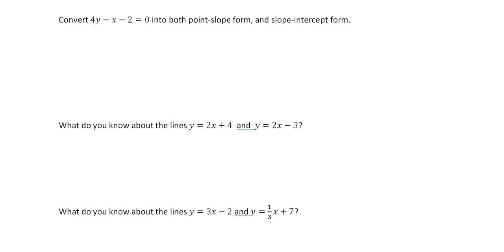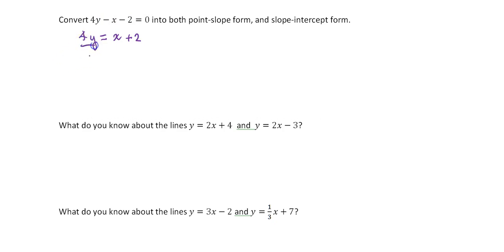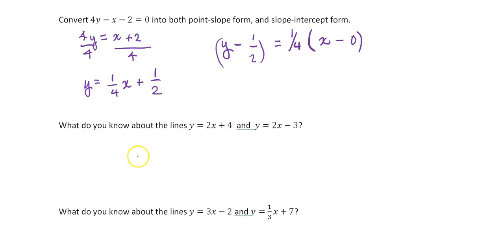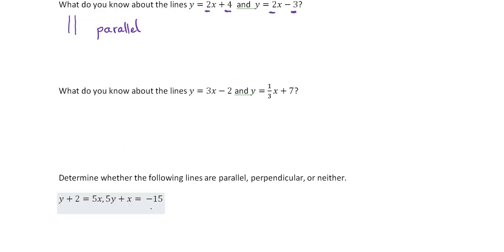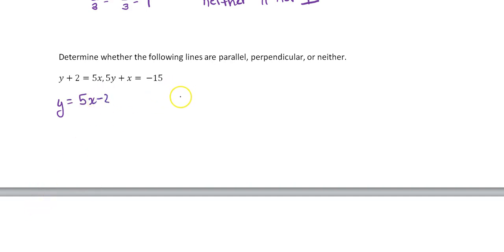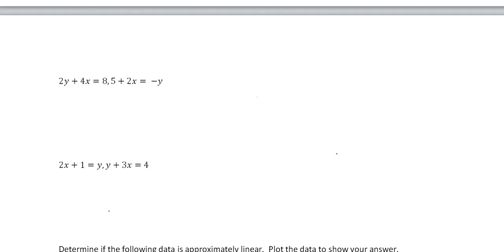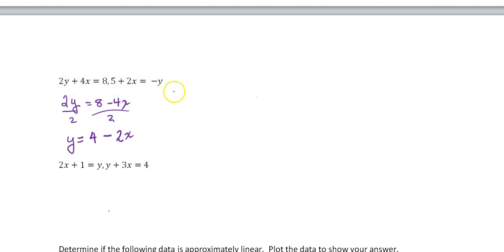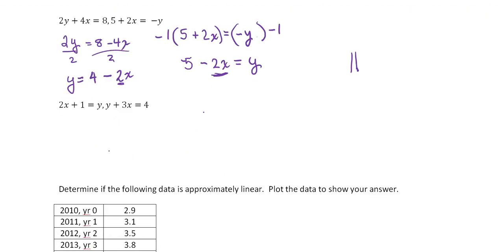Review Ch 1 1 3, 1 4 Part 3